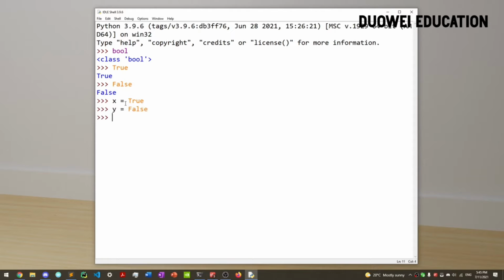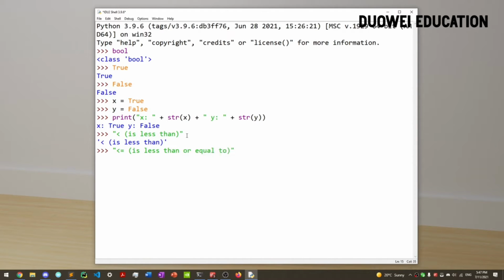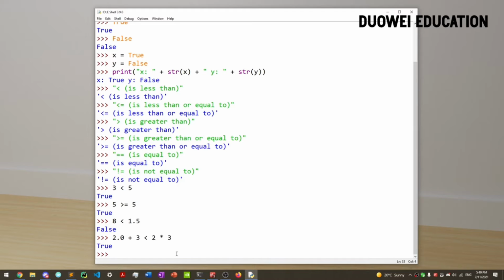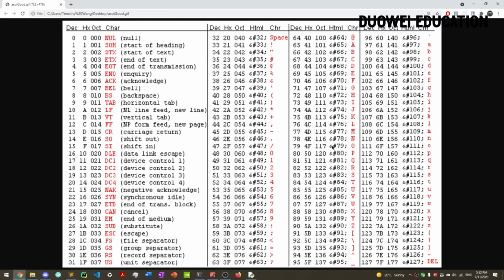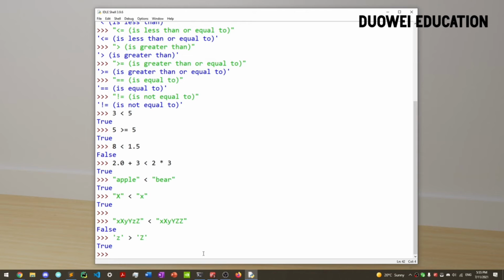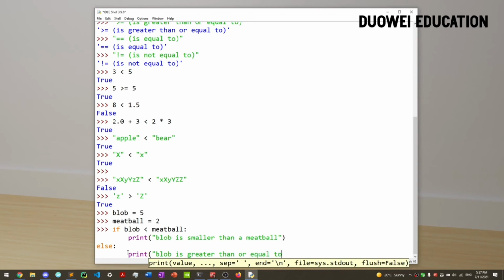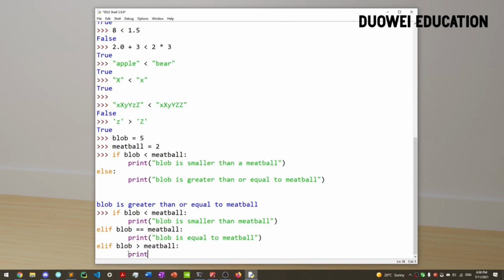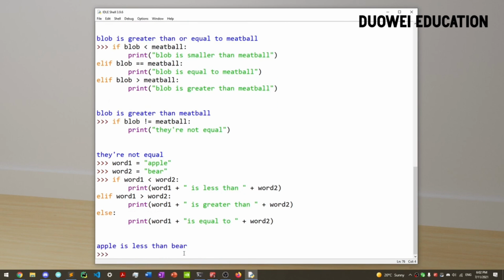Boolean Datatype, If..Else, and Relational Expression - Learn Python #4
In this video we will talk about:
1. Boolean Datatype
2. If..Else,
3. Relational Expression

Timestamps :
0:00 Introduction
0:17 Boolean
2:06 Relational Values/Expressions
6:49 How To Compares Strings
11:06 If Else Statement
17:55 End Screen